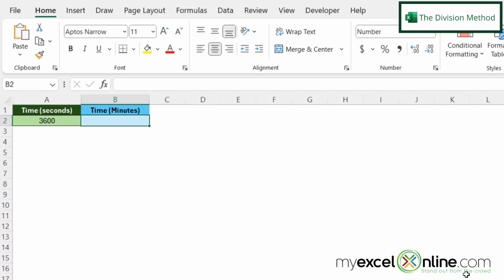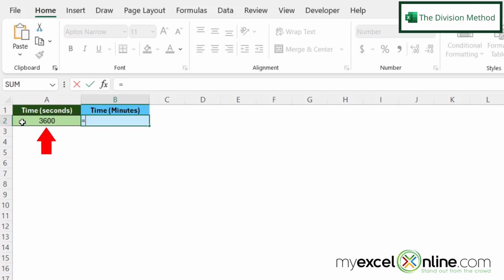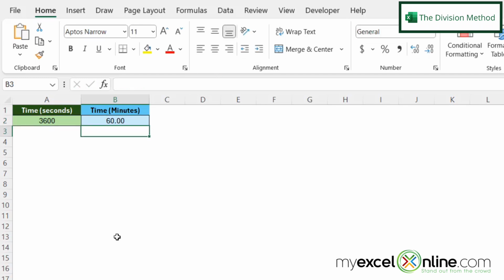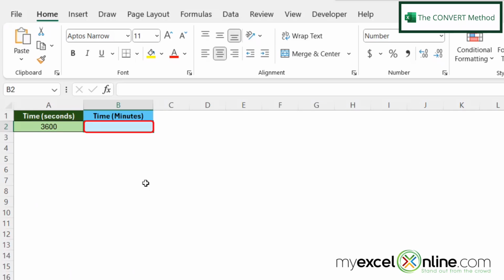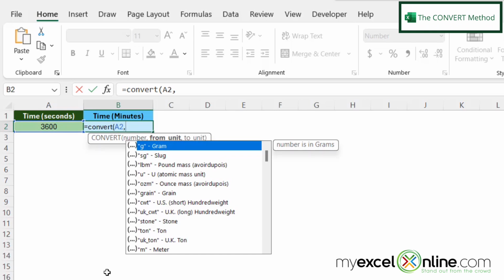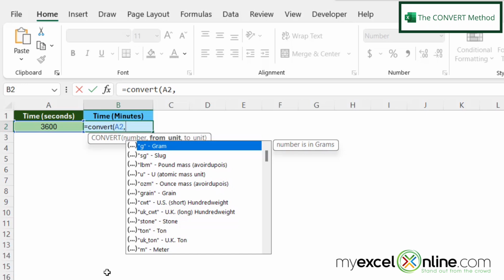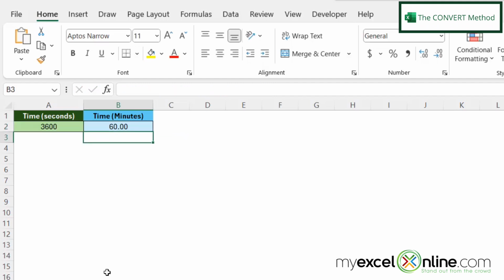How to Quickly Convert 3600 Seconds to Minutes in Excel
In this tutorial, we will show you how to convert seconds to minutes in Microsoft Excel. First, we will show you how to use a simple division formula to do the seconds to minute conversion. Next, we will show you how to use the CONVERT function to convert seconds to minutes. This is a great video for anyone needing to use Excel to convert seconds to minutes.

Check out our Blog entry for How to Quickly Convert 3600 Seconds to Minutes in Excel here:

How to Quickly Convert 3600 Seconds to Minutes in Excel Time Stamps⌚

00:00 - Introduction to How to Quickly Convert 3600 Seconds to Minutes in Excel
00:28 - The Division Method to Convert Seconds to Minutes in Excel
01:04 - The Excel CONVERT Method to Convert Seconds to Minutes
01:56 - Conclusion for How to Quickly Convert 3600 Seconds to Minutes in Excel

Cheers,

JOHN MICHALOUDIS
Chief Inspirational Officer & Microsoft MVP